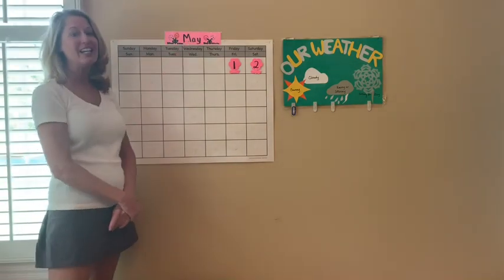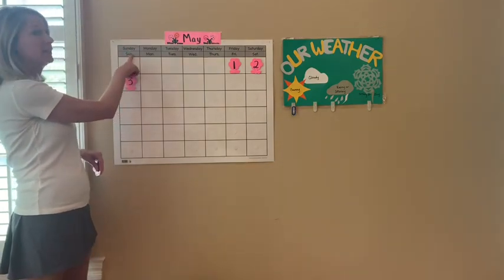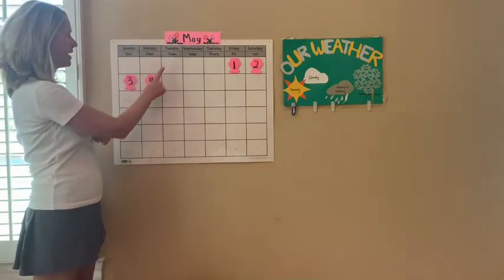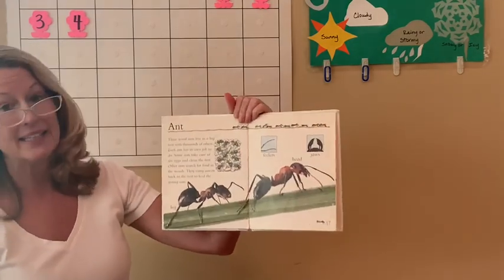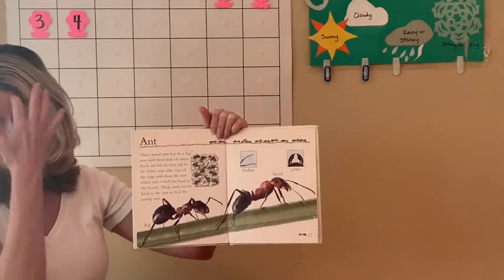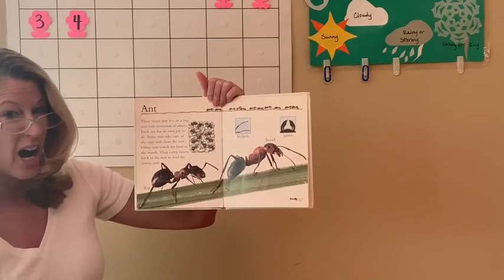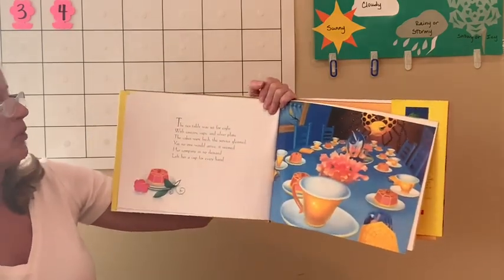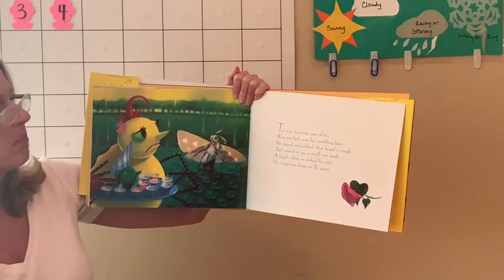Circle Time 5/4